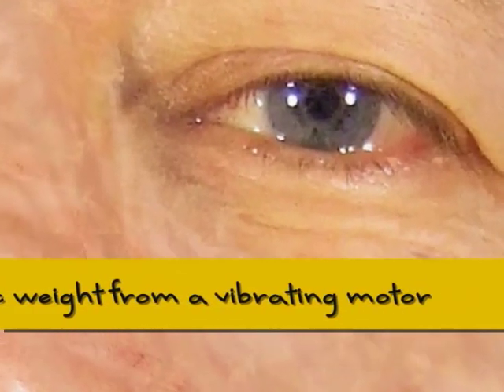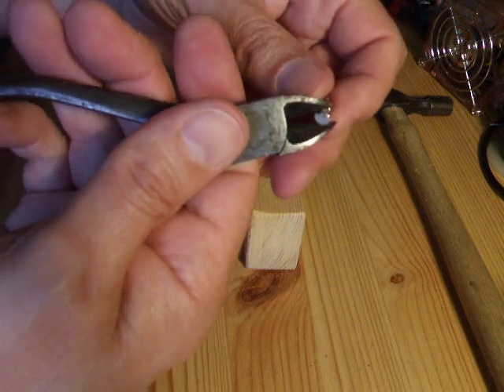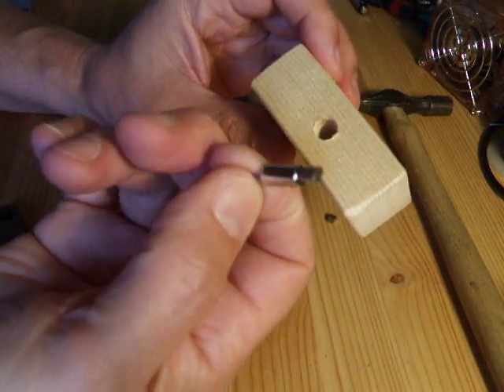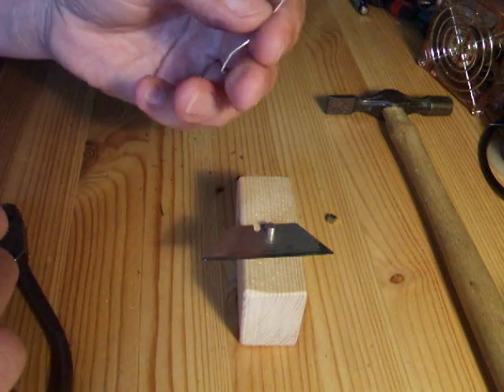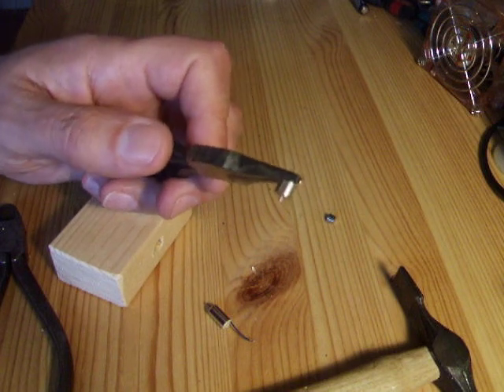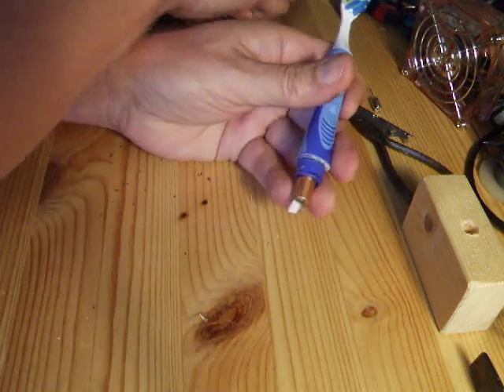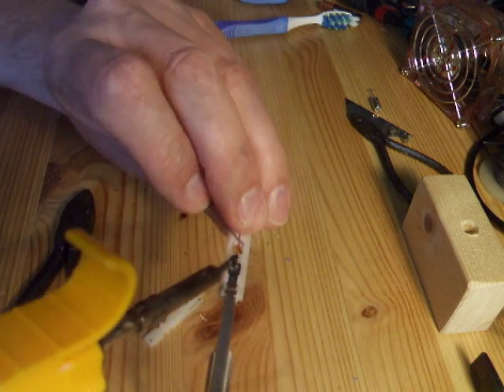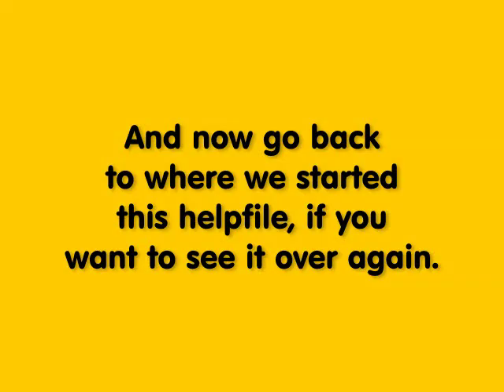Helpfile - How to remove the eccentric weight from a vibrating motor OralB Toothbrush etc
This helpfile covers how to remove the eccentric weight from one of those vibrating motors you can find in certain toothbrushes -  OralB Toothbrush etc. It will probably work for vibrating motors sourced from other places such as pagers or mobile phones if they have a similar weight fitted to the shaft.